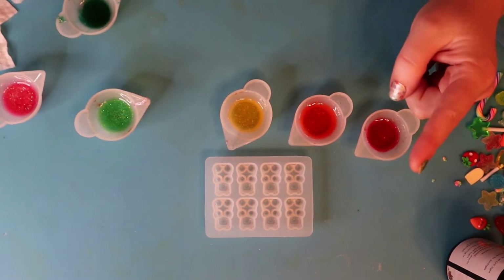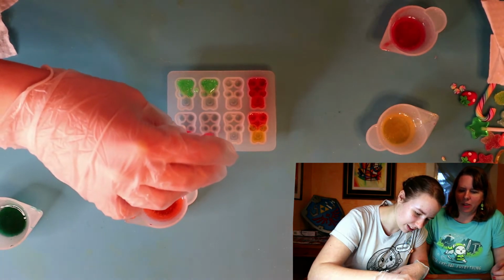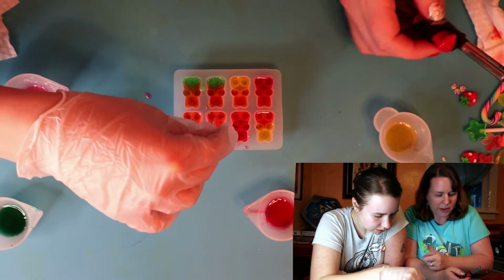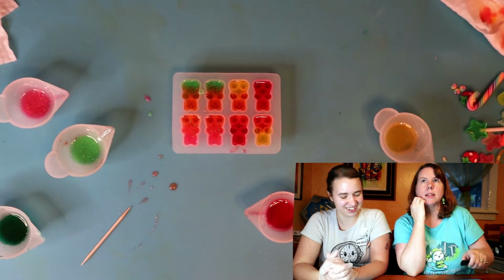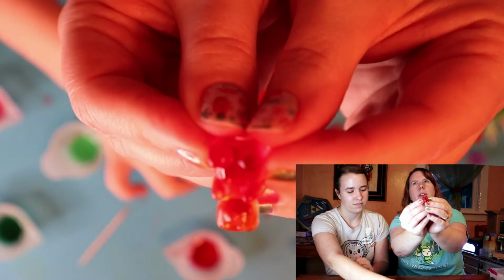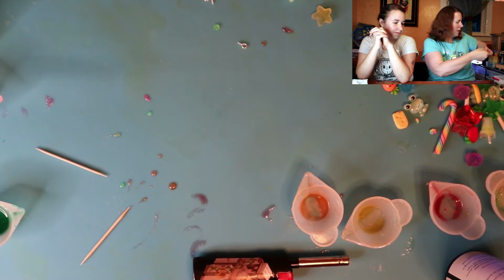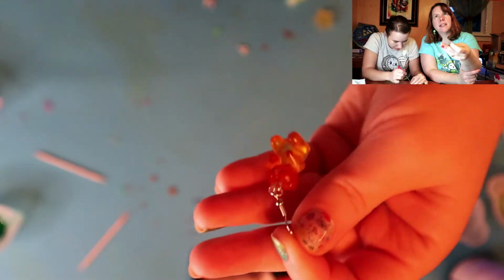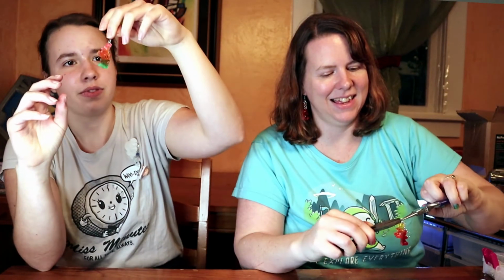Gummy Bear Earrings UV Resin Getting Crafti w/Gwen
Gwen and I made a pair of gummy bear earring together using uv resin. :D